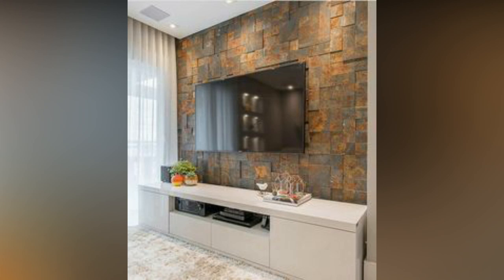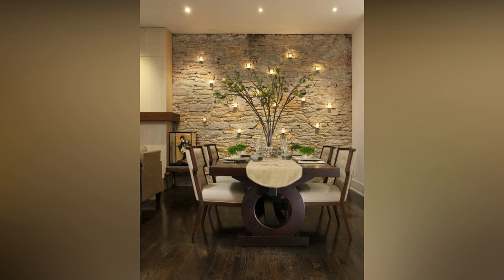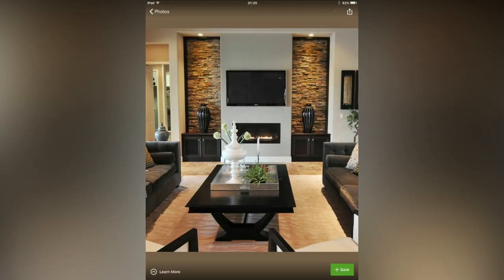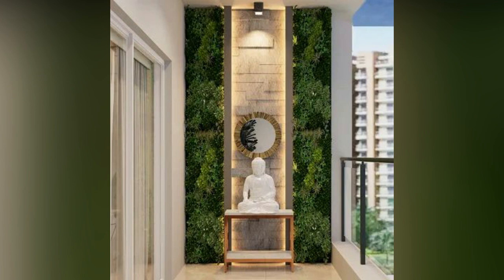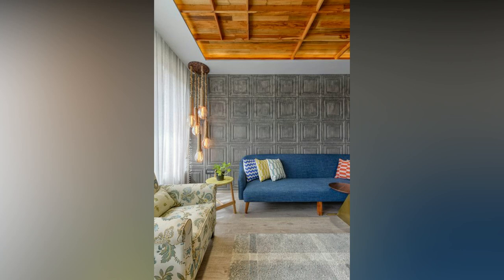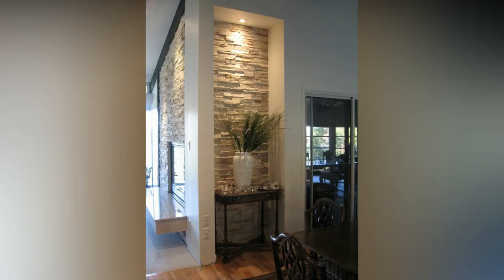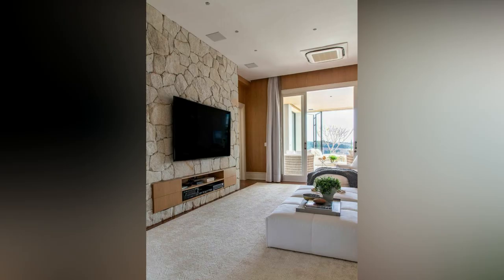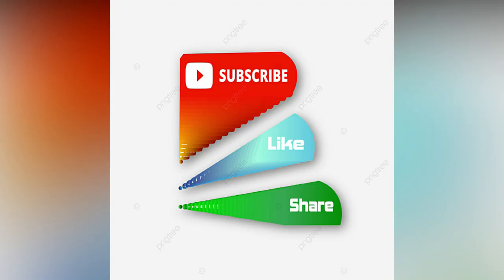Best Stone Wall Cladding Designs 2023| Stone Wall Design Ideas for Modern Homes